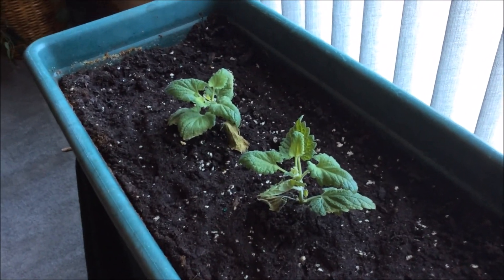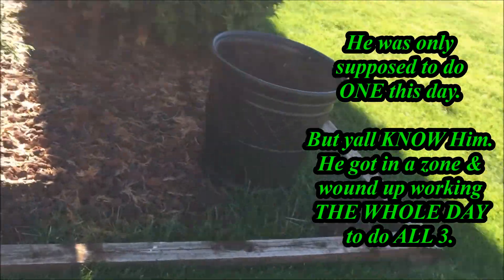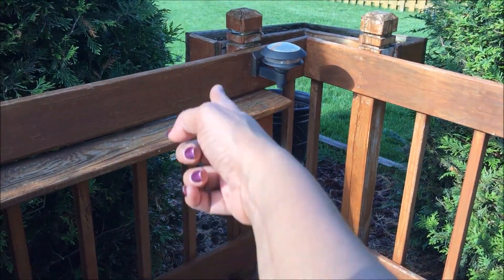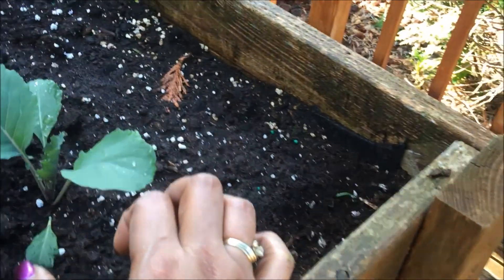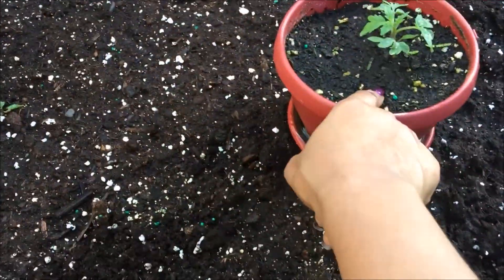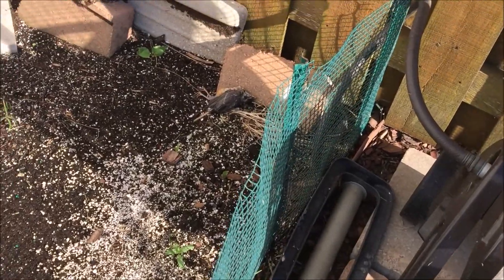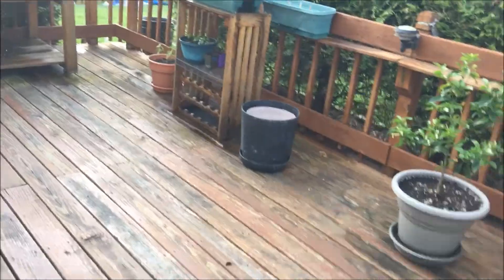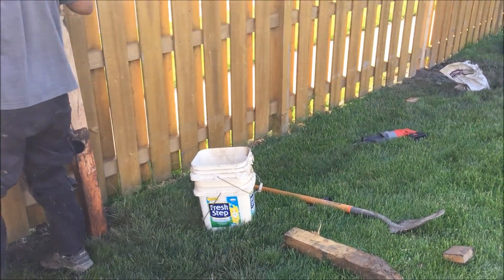stagnant garden starts IDCW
Yes, I am me. ButThatsJUSTme.
So visit my TIPJAR BUTTON ON MY MAIN PAGE if you want me to be me a little more publicly, a little more often. Thanks. 💃💃,💃.💃💃💃.